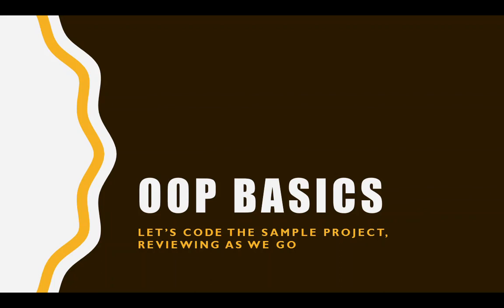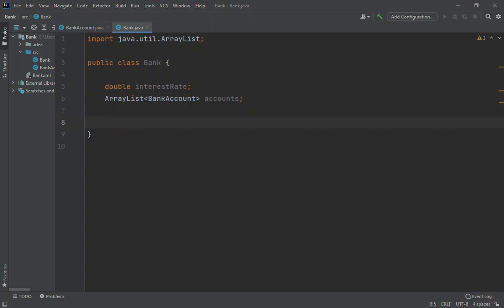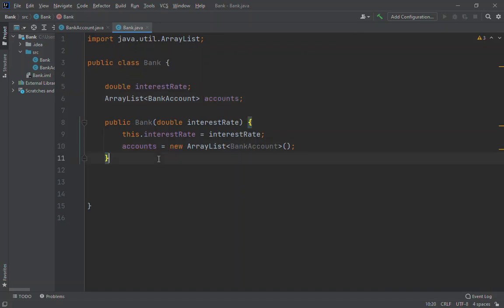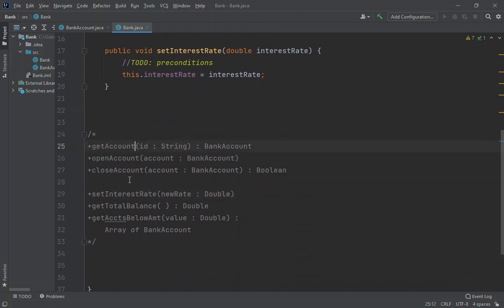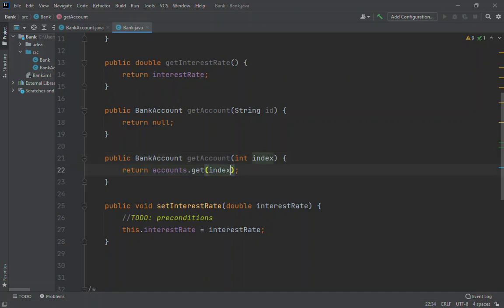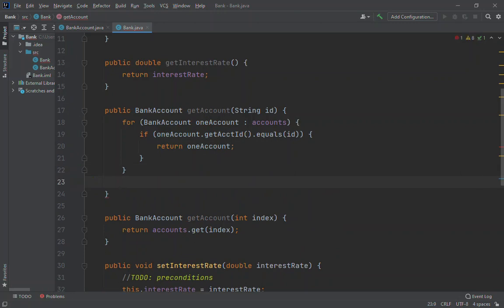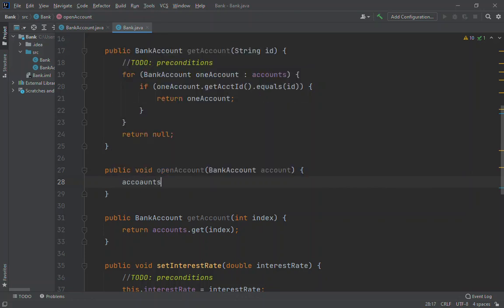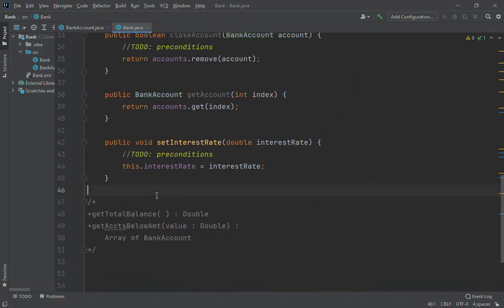Week1a3d Bank 1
Working through a sample project, this video begins the coding on the Bank class